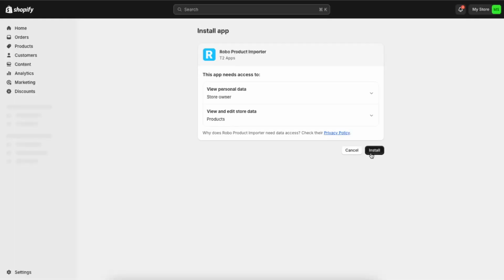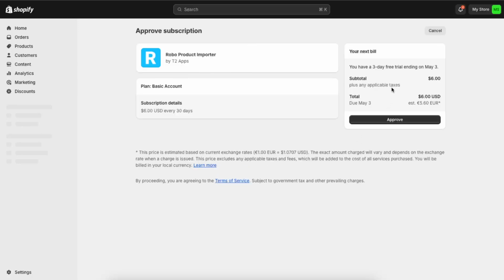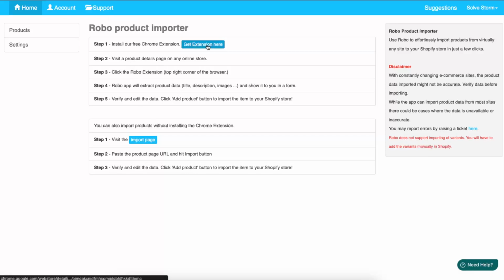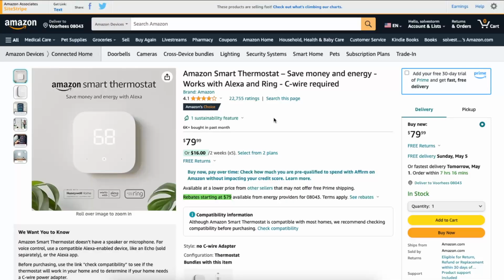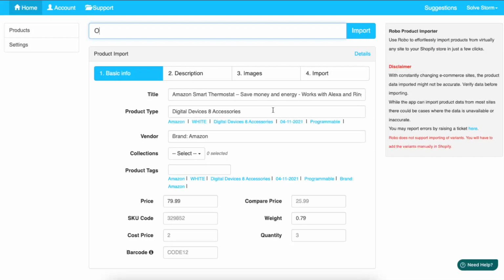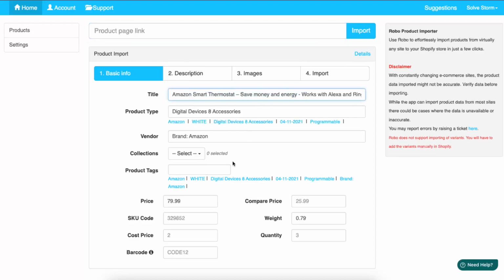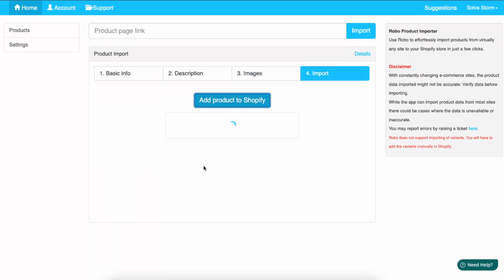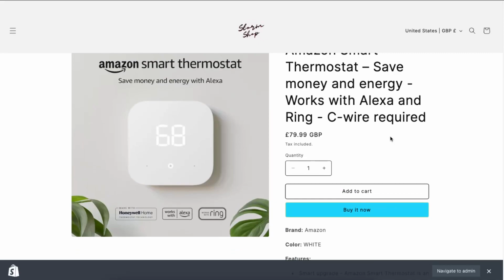How To Import Products From Different Websites To Your Shopify Store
In this video I show you How To Import Products From Different Websites To Your Shopify Store!